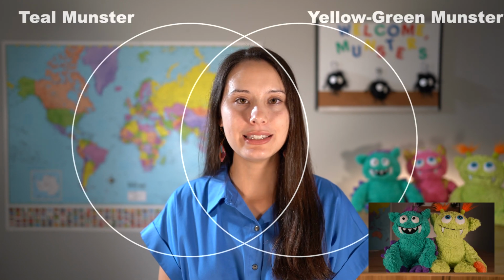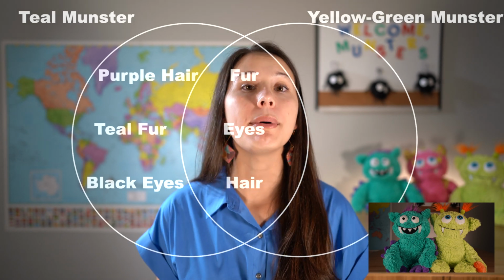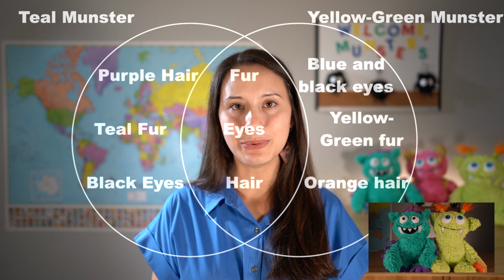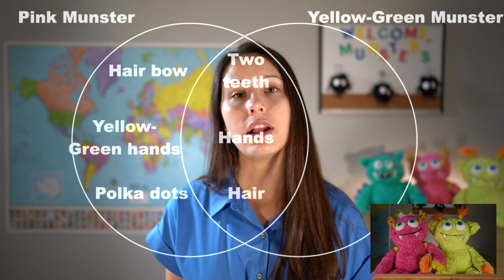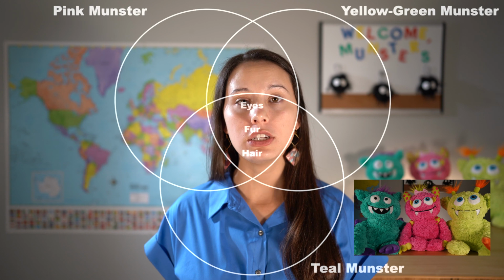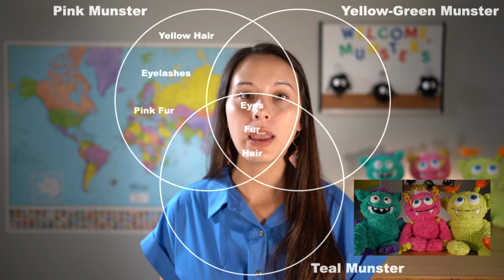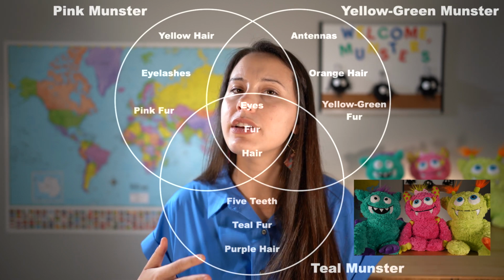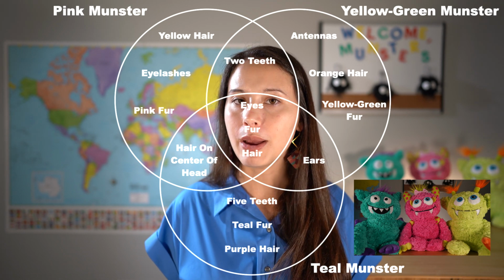Compare and Contrast: Worksheet Walkthrough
Hello, my little Munsters! In today's video we go through the 'Compare and Contrast Worksheet' that was assigned in our last video. I hope you enjoy the video and learn some fun new stuff!